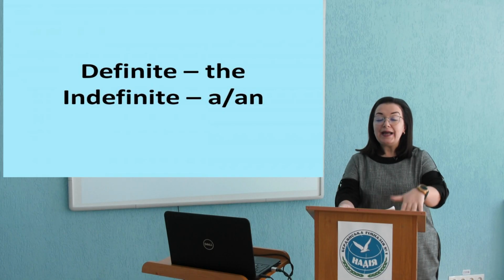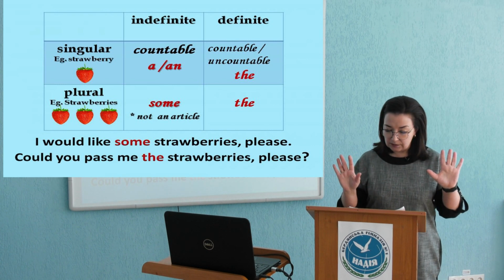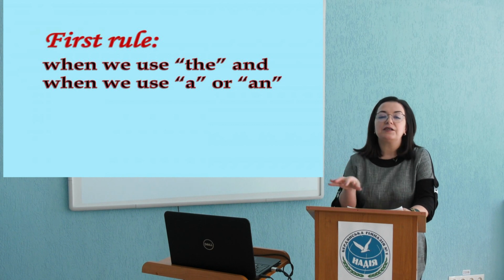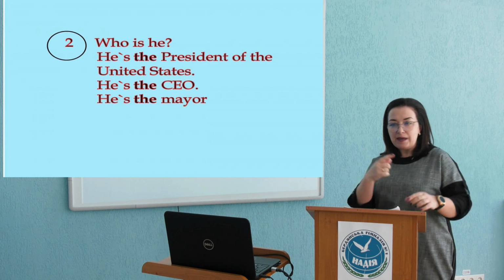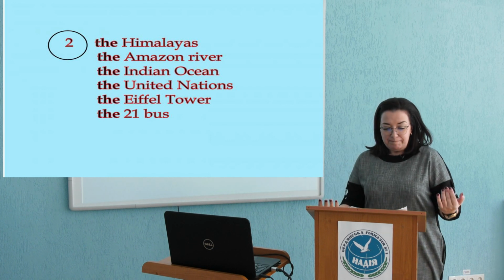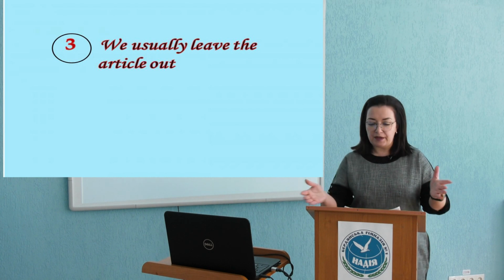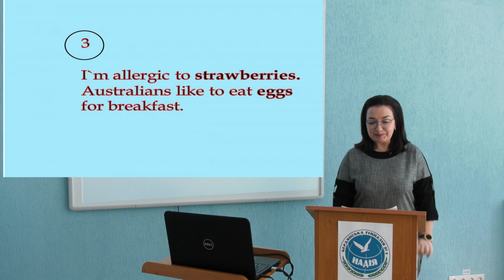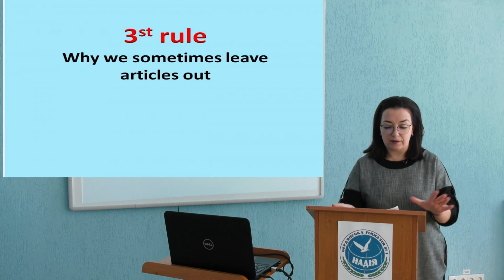НАВЧАЄМОСЬ ВДОМА - АНГЛІЙСЬКА МОВА - ENGLISH ARTIKLES